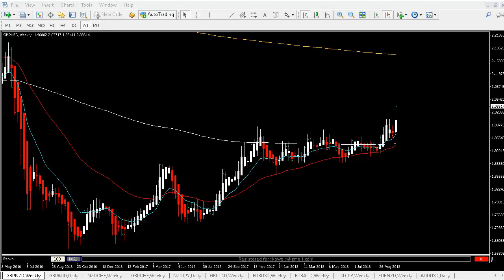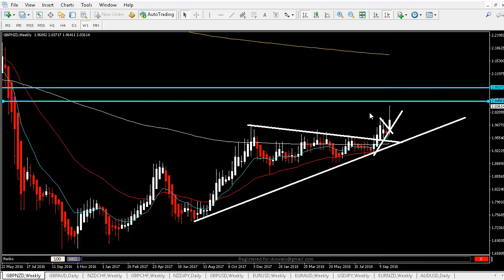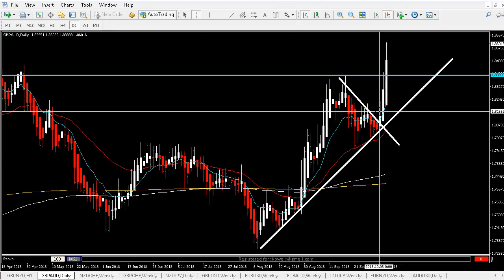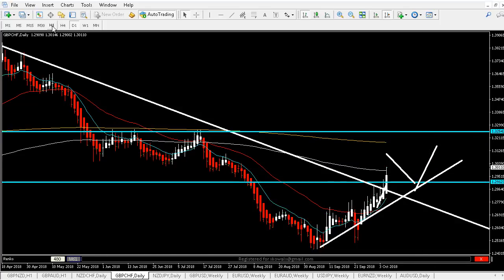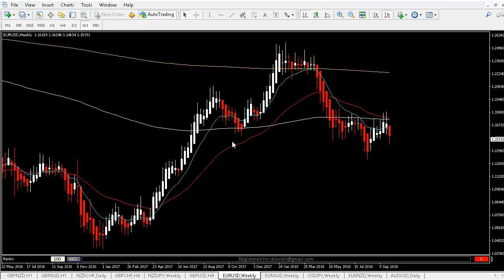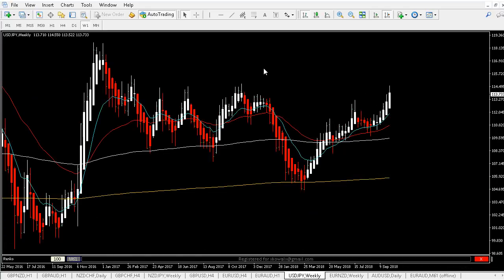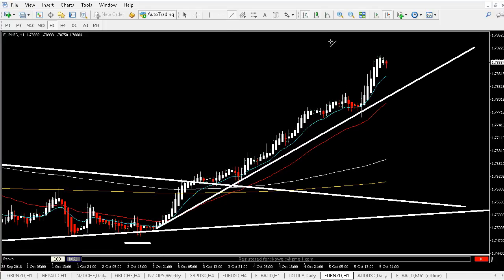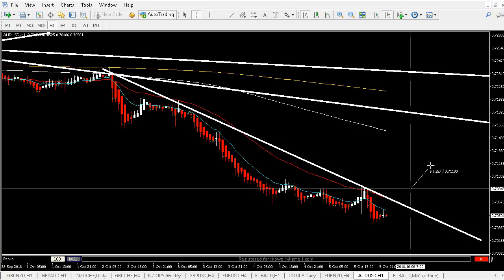My Weekly Forex Forecast 08-12 October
Markets are moving and the Forex markets is trending like crazy. Many trades are running and we are exaction some pullbacks soon.

Nikos & Team